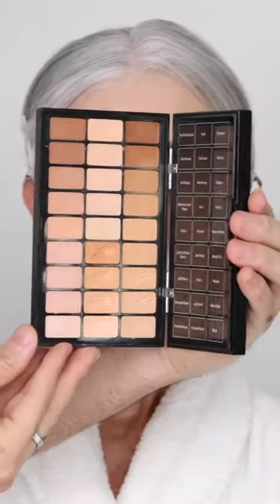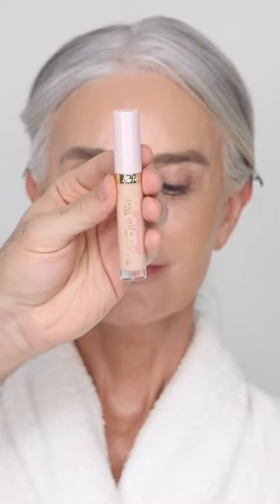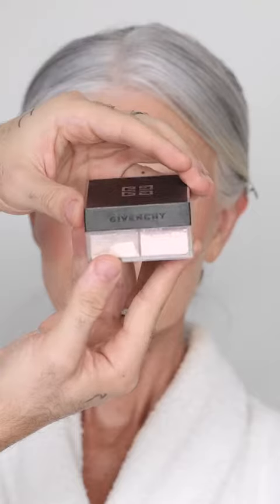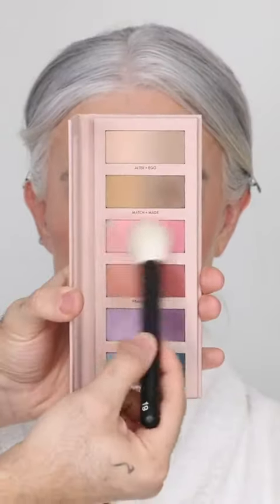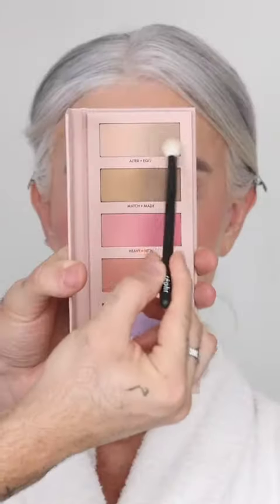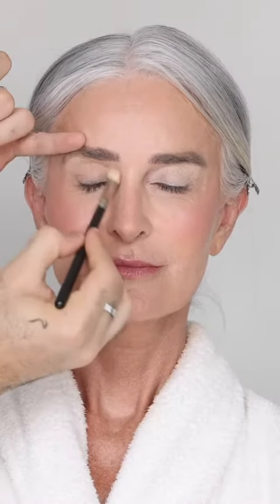懶MOTHER OF THE BRIDE懶 on the stunning Caroline. Full product b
makeup 懶MOTHER OF THE BRIDE懶 on the stunning Caroline. Full product breakdown on my IG!